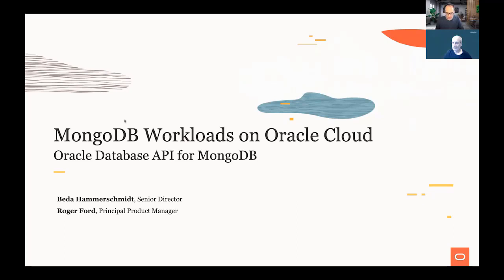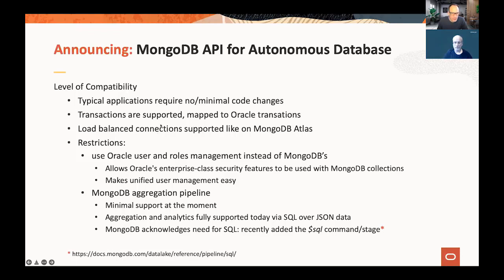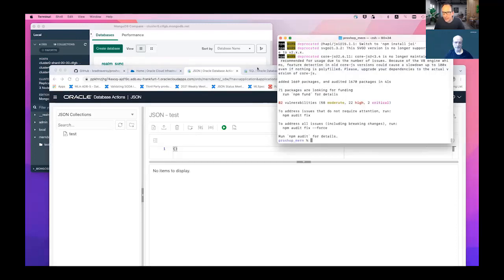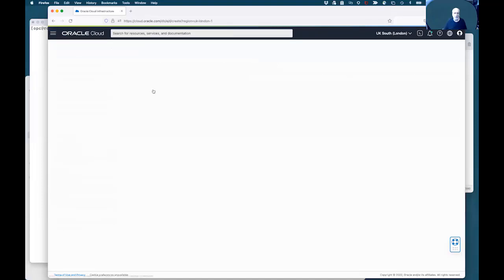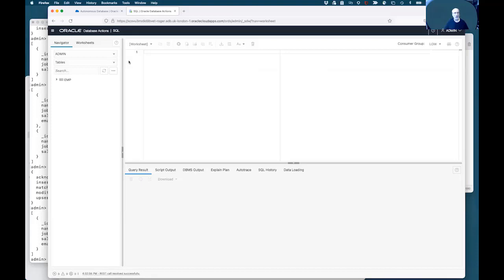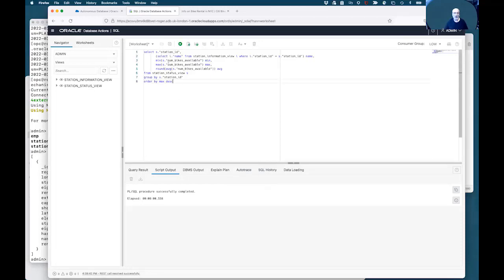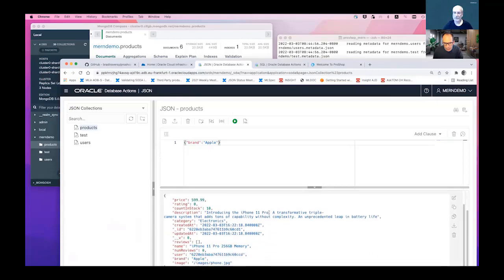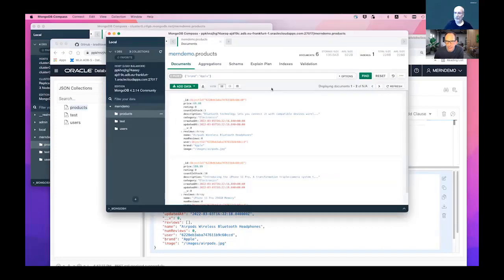Oracle Database APIs for MongoDB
Oracle Database API for MongoDB is the latest initiative to help developers leverage MongoDB skills to execute CRUD and DDL operations on MongoDB collections in Oracle Autonomous Database. Watch this webinar to learn how developers can:
* Build microservices and applications using MongoDB language drivers, tools and frameworks on Oracle Autonomous Database
* Enable migration from MongoDB to Oracle Autonomous Database
* Build new use cases for their applications using converged database capabilities such as SQL and analytics applied directly on JSON collections

Presented by:
Beda Hammerschmidt, Senior Director, Product Management, OCI
Roger Ford, Principal Product Manager, OCI